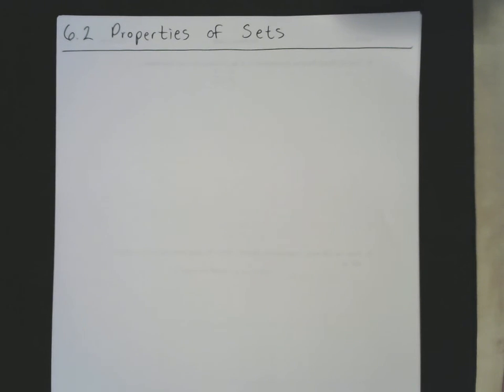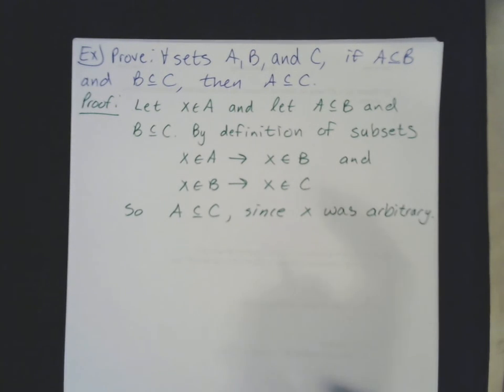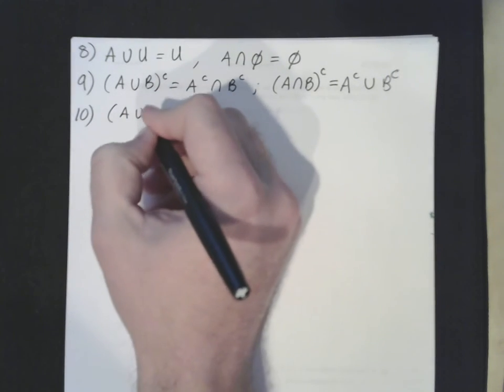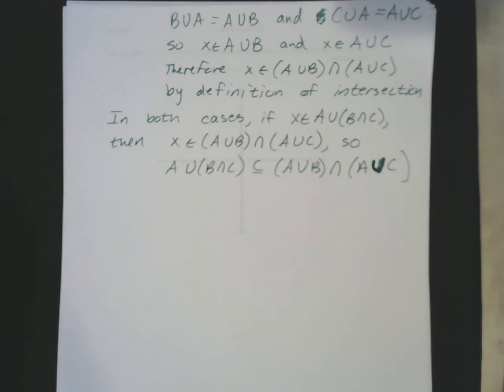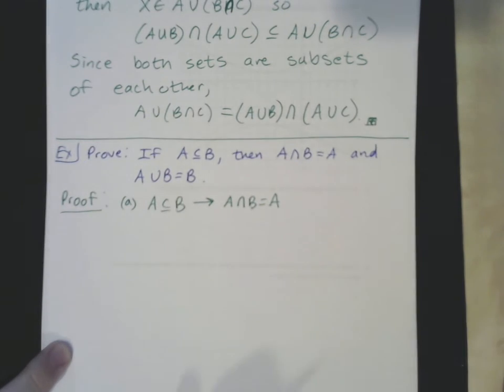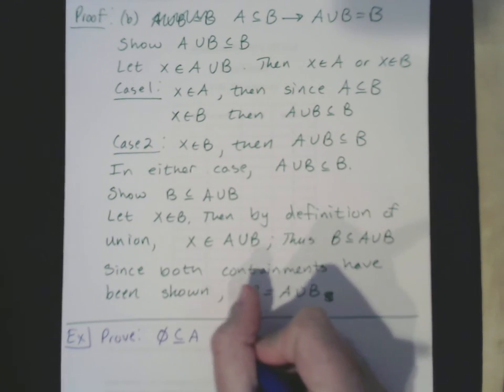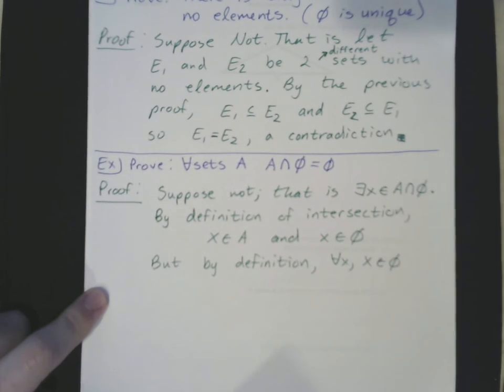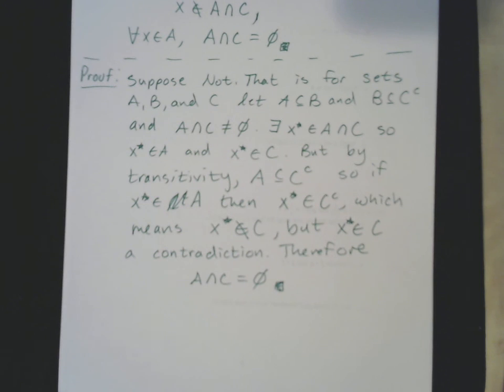Math 265 Lecture 6.2: Properties of Sets